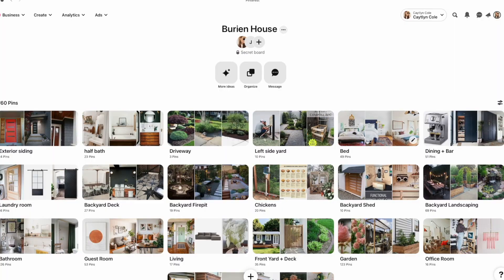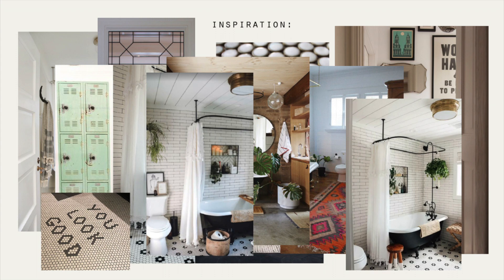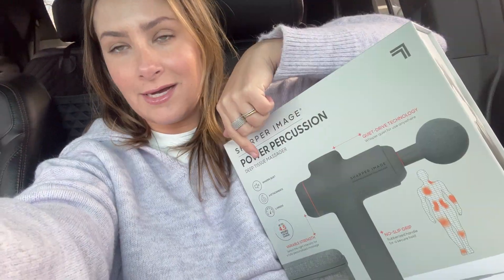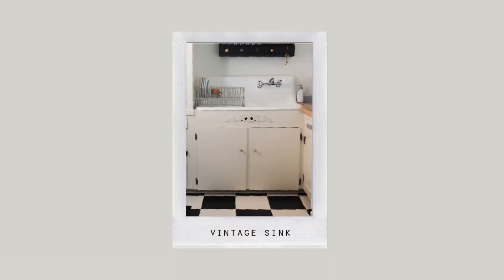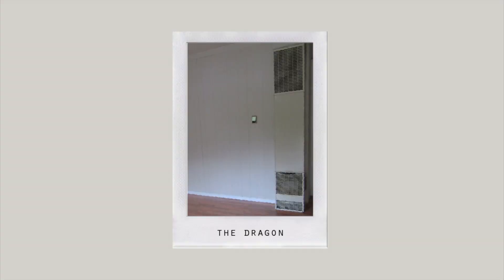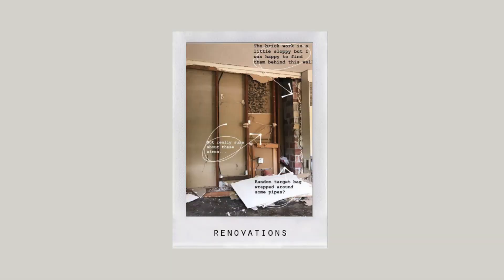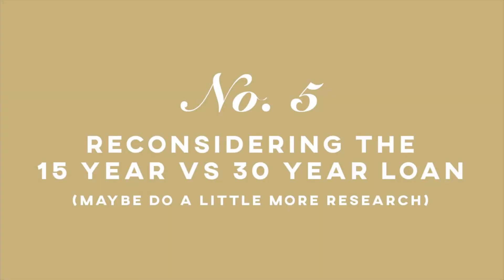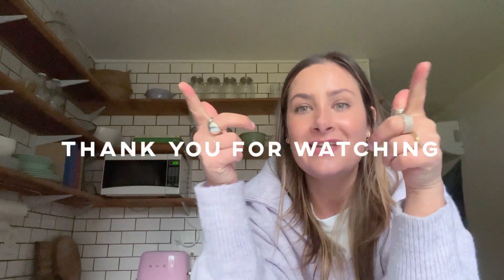Rental Renovations Regrets / what I would do differently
this video is 5 things I would change about the renovations we made on our first home, which is now our first rental property.

I have a few highlights on my instagram is you want to see the process of some of the renovations, we didn't have a lot of money so Jordan did all the work himself and I brought the vision.